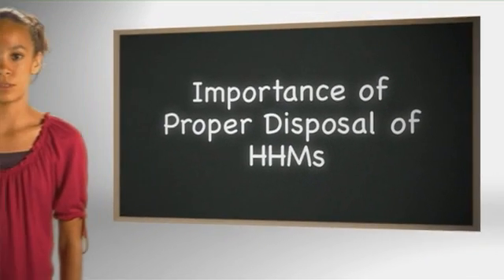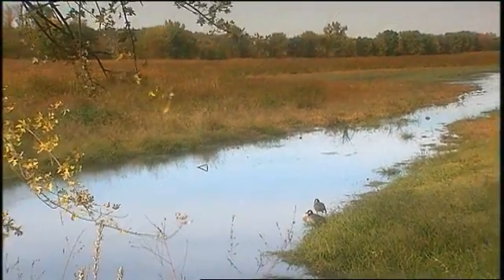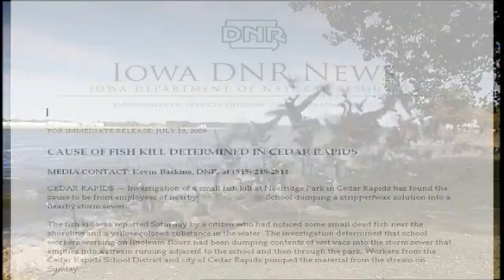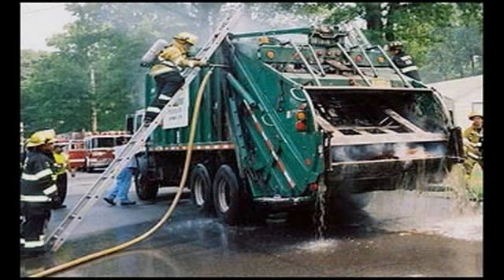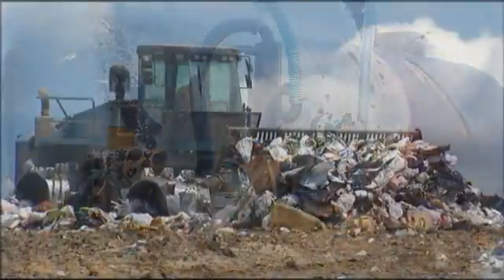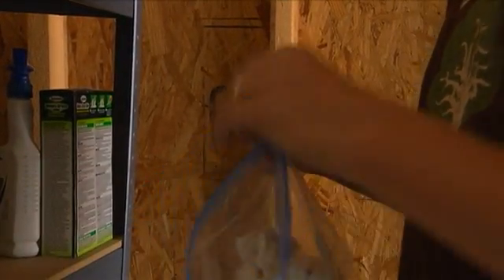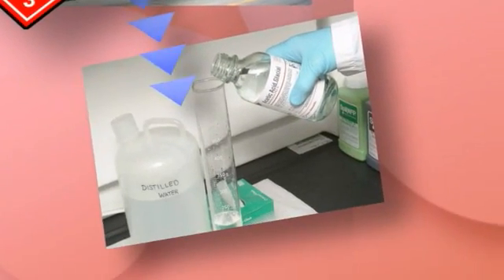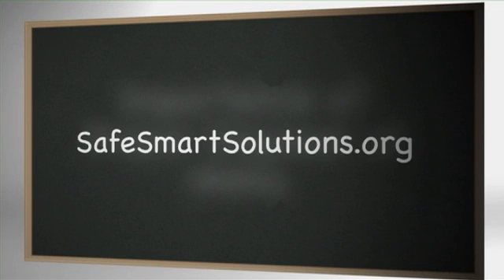Why Dispose of Household Hazardous Materials (HHMS) Properly, Iowa DNR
Household hazardous materials make our chores and projects easier, but they require special care, especially when you may have unused or unwanted materials.  Proper disposal helps keep you and your family safe, and protects our environment.

Household hazardous materials, or HHMs, are not regular trash. That's because they contain harmful chemicals. These chemicals can create unsafe or unhealthy conditions when they are not disposed of properly.  Improper disposal of HHMs can contaminate our land and water resources.

Improper disposal of HHMs can lead to direct contamination of our water resources.   Chemicals dumped on the ground, a driveway or lawn may flow directly down a storm sewer into creeks, streams or lakes where they can poison fish, frogs, and other aquatic life.

If HHM's are dumped down a toilet, sink, tub or basement floor drain, they can still end up contaminating our water resources. Wastewater treatment plants are not designed to remove the many kinds of hazardous chemicals found in HHMs.  Hazardous materials mixed together in sewers can create toxic vapors or gases, and can lead to explosions.

Throwing household hazardous materials out with your regular trash may also endanger the health and safety of collection workers.  HHMs thrown in the trash have caused garbage truck fires, the buildup of harmful vapors inside trucks, and the corrosion of equipment.  Worker health and safety may be at risk. They may inhale toxic vapors formed when household hazardous materials are mixed together.

When you dispose of household hazardous materials properly, good things happen; you keep your family safe and protect your environment.   Proper disposal means scheduling an appointment and taking your unwanted or unneeded HHMs to your local Regional Collection Center or RCC.  At the RCC, hazardous materials are sorted, processed, packaged and sealed. They're then shipped for recycling or final disposal.   Some materials will be reblended for use as fuel.  Flammable substances may be used in energy recovery operations. Acidic or base materials will be neutralized. Some materials, like poisons, will be sent to specialized landfills where they can be handled properly. Even packaging used in the shipment of the hazardous materials can be recycled.

So make a difference, treat your unused or unwanted household hazardous materials with special care. Properly dispose of them at your local regional collection center.

To learn more, visit SafeSmartSolutions.org. When we change our ways, we change our world.